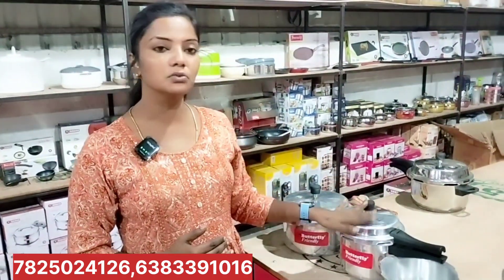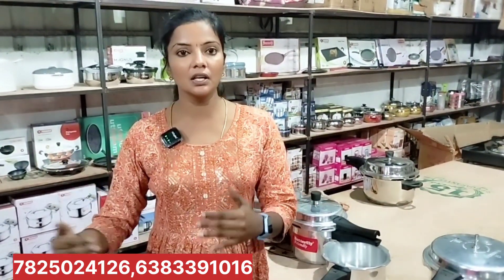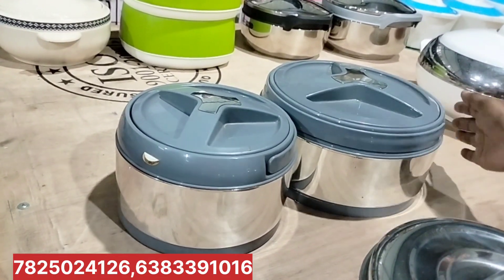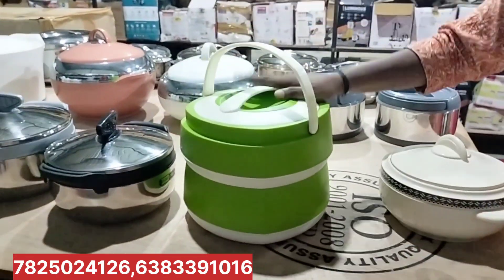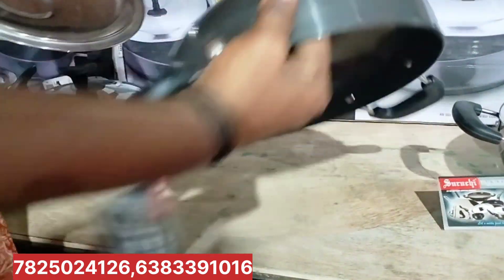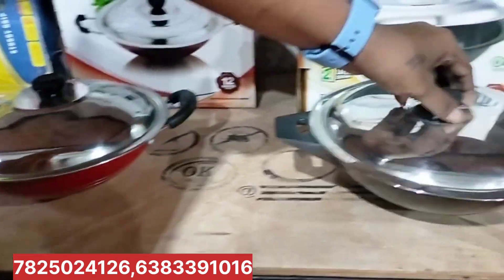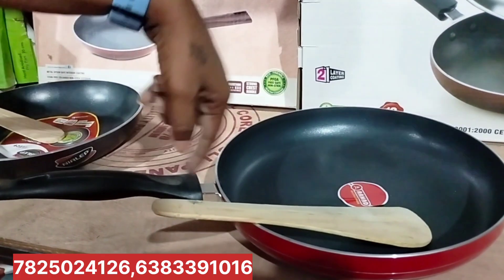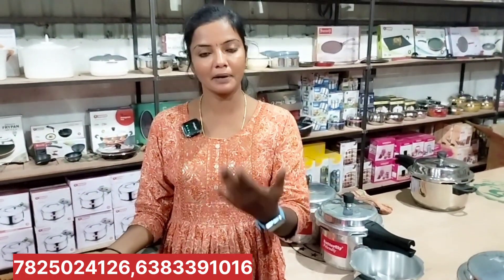மீண்டும் பிராண்டட் குக்கர் காம்போ நமது எஸ் மார்ட்டில் தமிழ் நாடு முழுவதும், delivery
நமது சேலத்தில் எஸ் மார்ட் ஹோம் அப்ளையன்ஸ் நான் ஸ்டிக் தவா பிரியாணி பார்கட் கிரேவி பார்ட் ஆப்ப கடை போன்ற அனைத்து பொருட்களும் MRP யில் பாதி விலைக்கு விற்பனை
S Mart Home appliances
2 nd Agragram,Salem- 636001

       S Mart YouTube channel